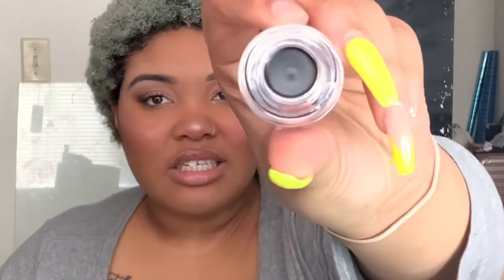TESTING OUT MAGNETIC LASHES FOR THE FIRST TIME!!! *ARE THEY WORTH IT?*||ITSKEILYNNN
What’s up my BABES and GABES!!! Its your girl Keilyn AKA itskeilynnn here with a fun video!!! To my channel and be apart of my subscribby FAM!!! Let me know what you guys want to see next and I’ll do my best to get it up next!

Cute bling I wear in my videos:!!! Keinoabling.com